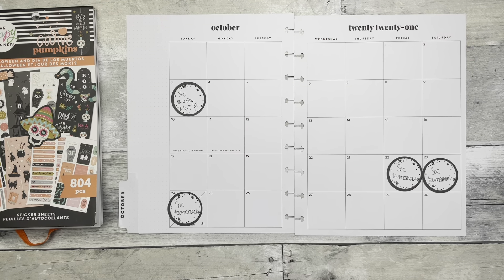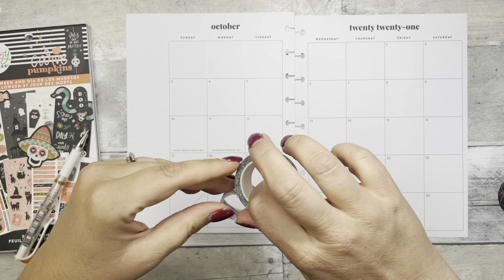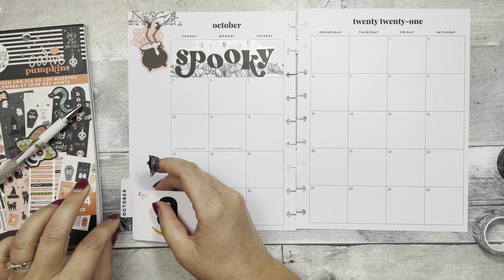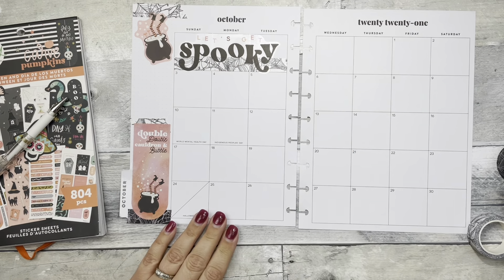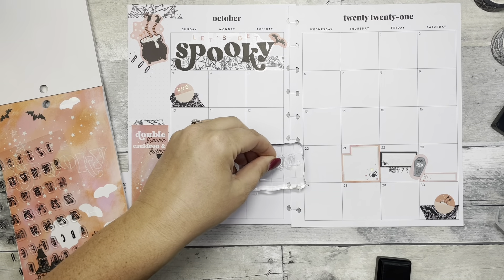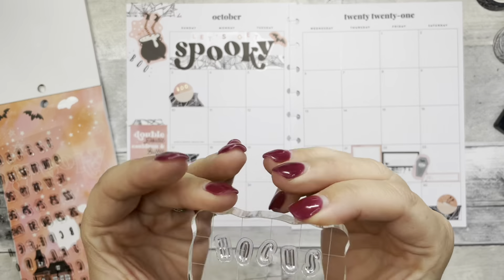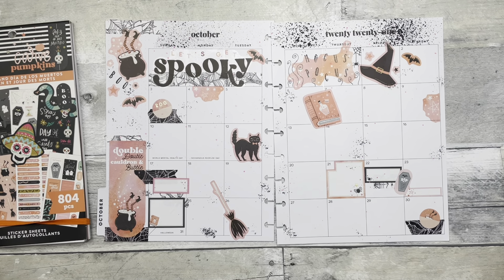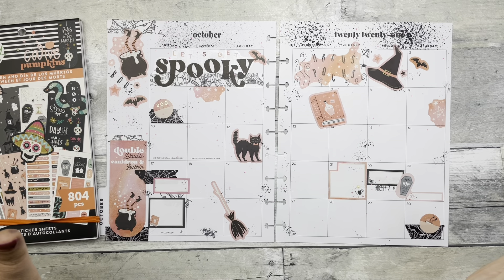Plan With Me: October Monthly